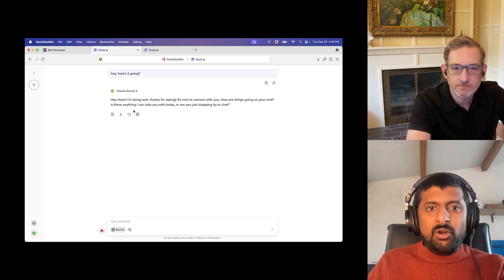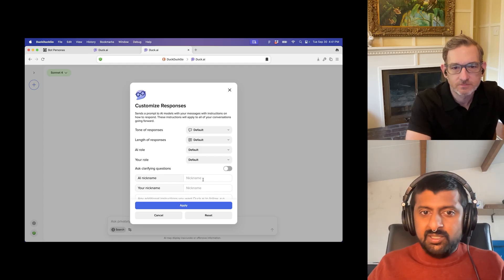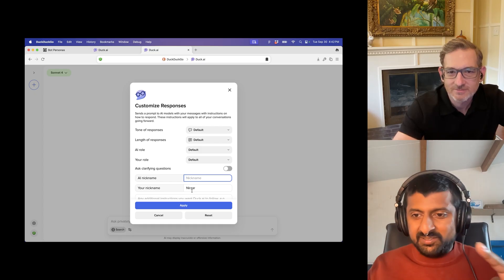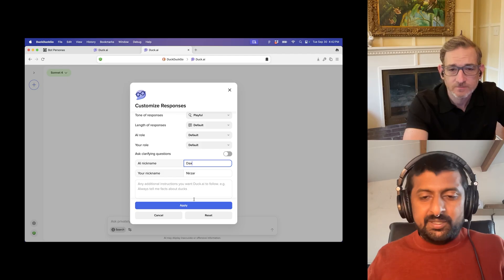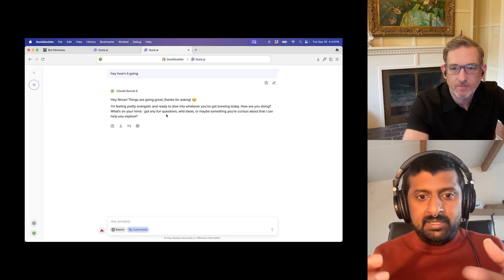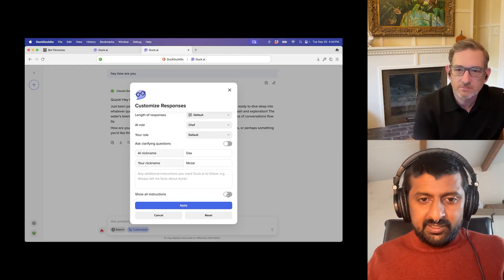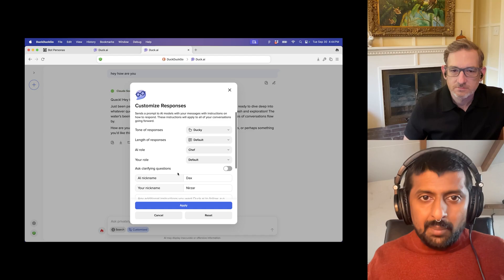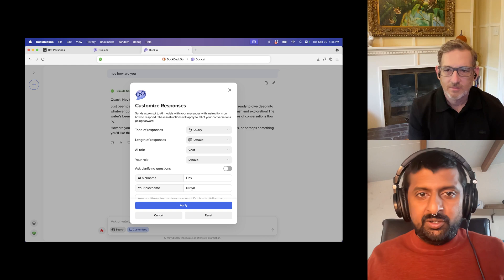Duck Tales: DuckDuckGo now lets you customize the ‘personality’ of AI responses (episode 3)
Duck.ai is DuckDuckGo's private AI chat. To make it more useful than ever, you can now customize the tone and length of AI responses, or assign it a role like Chef, Teacher, or Fitness Trainer.